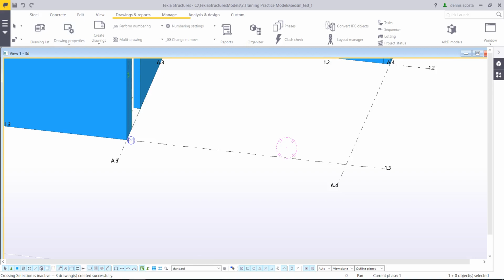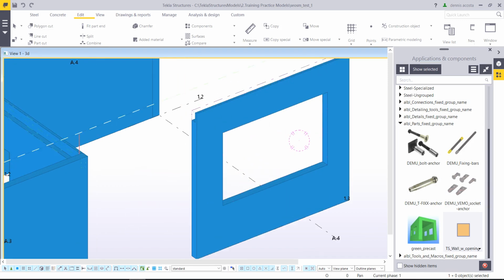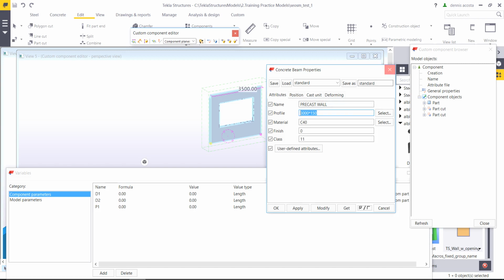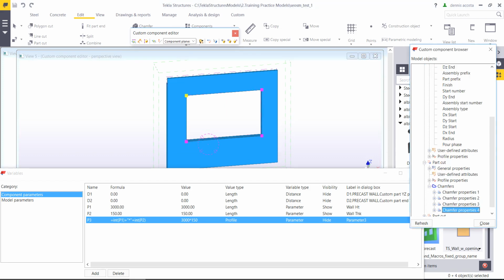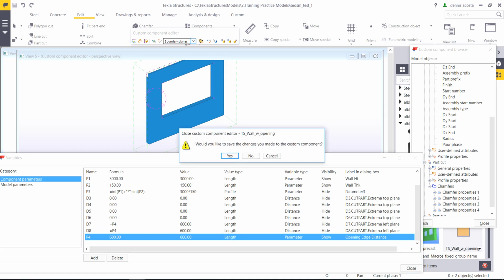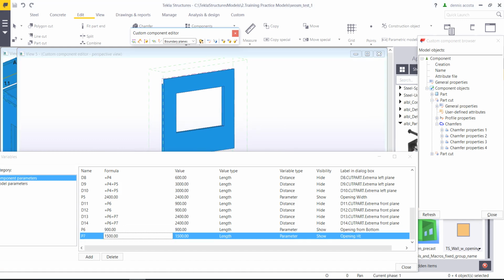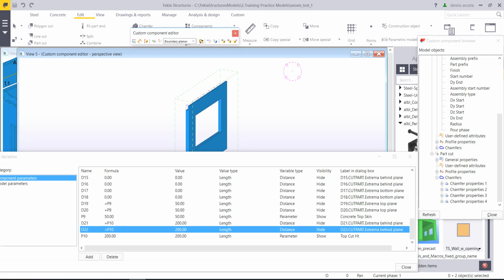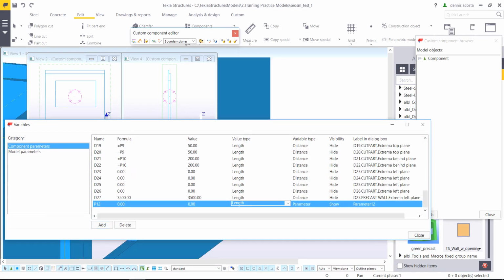Tutorial Tekla Drawing wall with opening CC